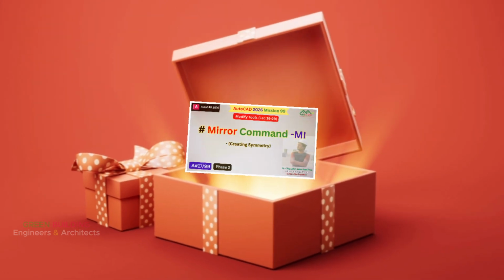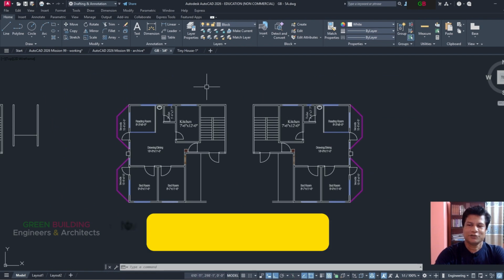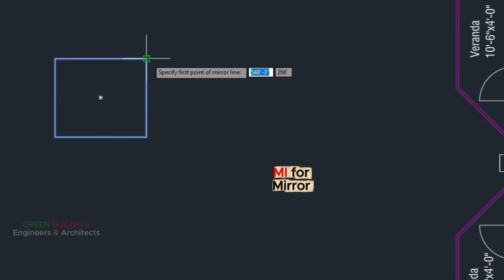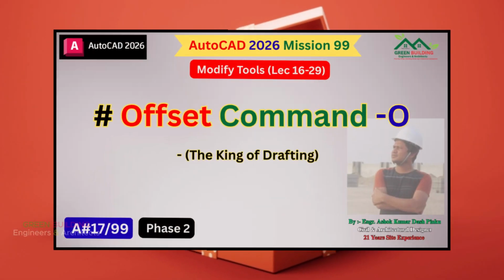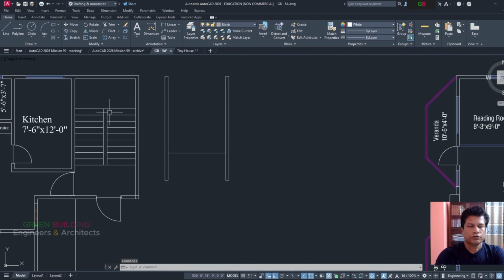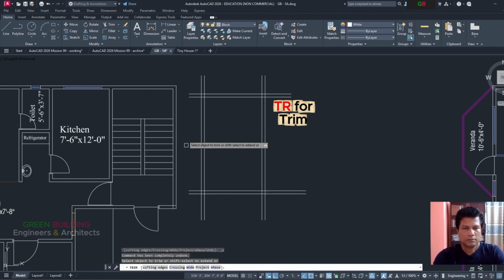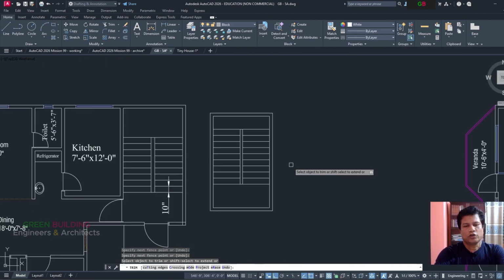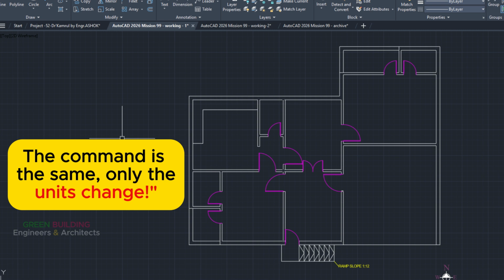Mirror & Offset Commands in AutoCAD (The Architect’s Power Tools) | Lec 17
Today, we are diving into the two commands that define the "Symmetry" and "Thickness" of every building: MIRROR (MI) and OFFSET (O).

Drawing a "Twin Villa" in Muscat or a "Duplex" in the USA? You don't draw both sides. In my 21 years of experience, I’ve used Mirror to finish 50% of the work in 1 second. And Offset? It is the heart of every wall, beam, and boundary line you will ever draw.

In this Lecture, we cover:
✅ The MIRROR Command: How to create perfectly symmetrical house plans and structural details instantly.
✅ MIRRTEXT Logic: How to keep your text readable even after mirroring (The Pundit Secret).
✅ The OFFSET Command: The foundation of wall thickness (5", 10", or 250mm Oman standards).
✅ Through & Multiple Offset: How to create complex grid systems without repeating the command.
✅ Professional Site Logic: Why offset accuracy is critical for "Clear Cover" and "Setback" requirements in global projects.

🕒 VIDEO TIMESTAMPS:
00:00 - Introduction
00:44 – MIRROR (MI) - Creating Symmetry
03:10 – OFFSET (O) - The King of Drafting
06:11 - Summary & Professional Homework

"Speed comes from symmetry. Master the Mirror. See you in Lecture 18!"
OM Shanti